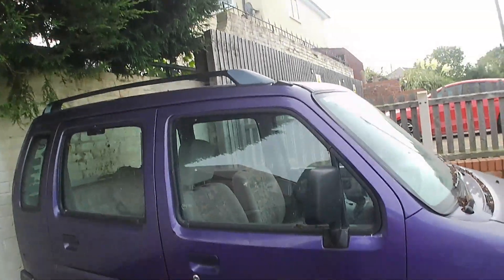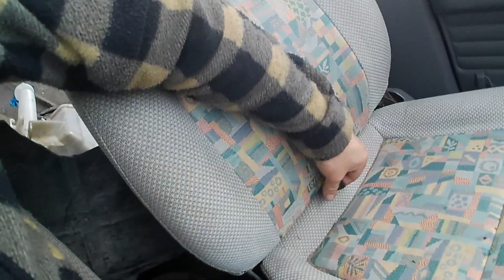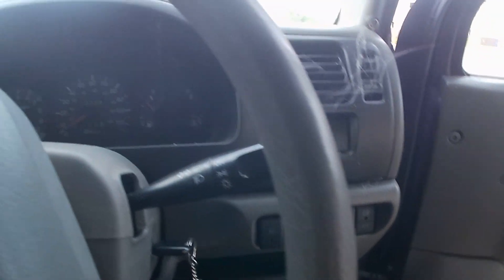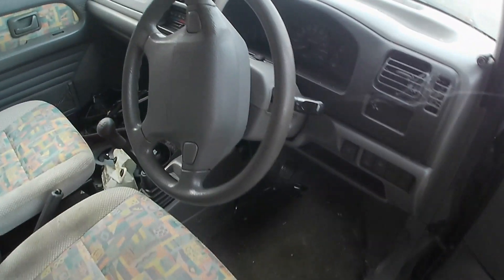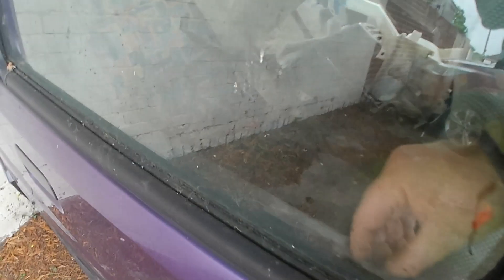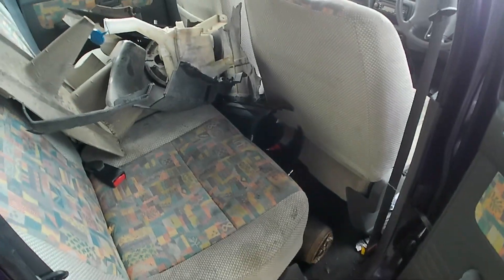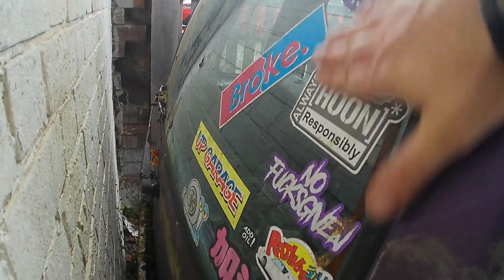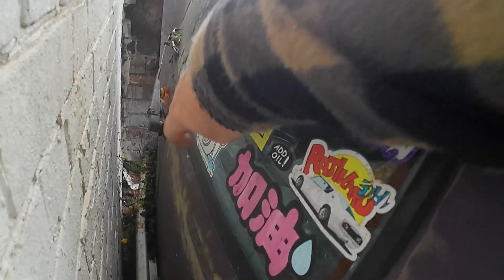I've Saved Another Crap Car From Scrap! Project Purple Slurple Has Been Saved For Now! Ep 1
In this video I show you around another project for the channel, a 1998 Suzuki Wagon R 1.0l 16v in Purple that I've just bought,
I've got history with this car as this is the second time I've owned this rusty box on wheels after I sold it to a friend last year for scrap.

I didn't think that just over a year later I would end up buy it back and in worse condition to when I sold it, but I guess it was meant to be and this time it will make it back on the road after 8 years of sitting idle.

You can also check out The crap car hunter on X, Instagram and Tiktok